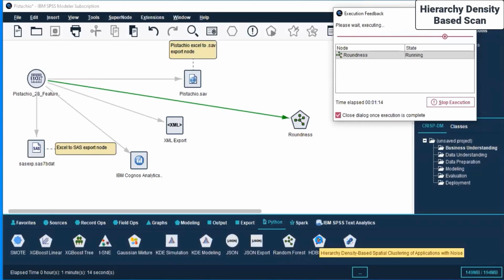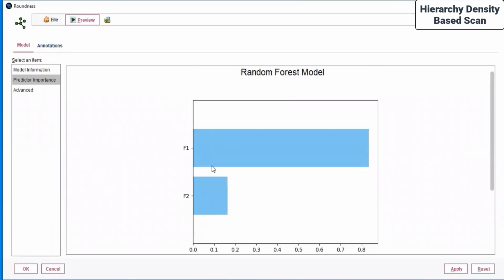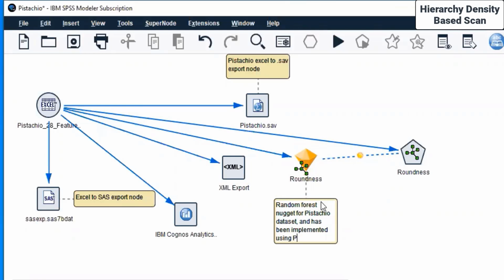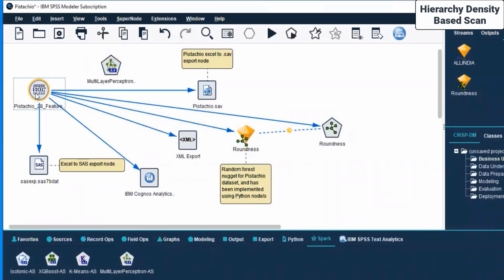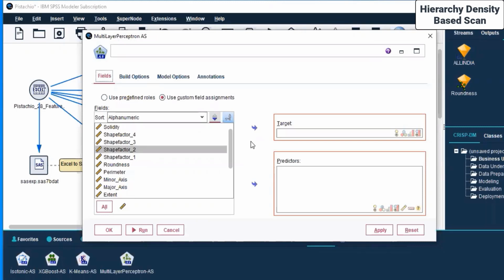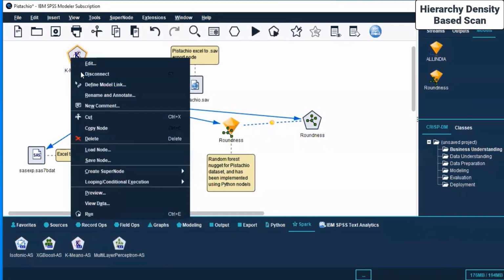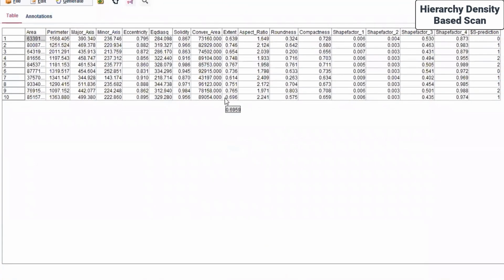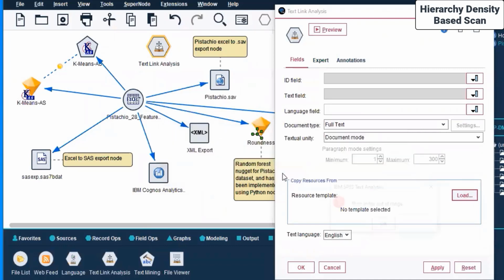SPSS Modeler Breakthrough: Hierarchy Density Scan Unveiled for Success!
Unlock the full potential of SPSS Modeler with the groundbreaking technique known as Hierarchy Density Scan! 🚀 In this comprehensive tutorial, we delve into the core of data analysis, revealing step-by-step insights into implementing Hierarchy Density Scan for unparalleled success. From novice to pro, this guide is tailored to elevate your data analytics game. 📊